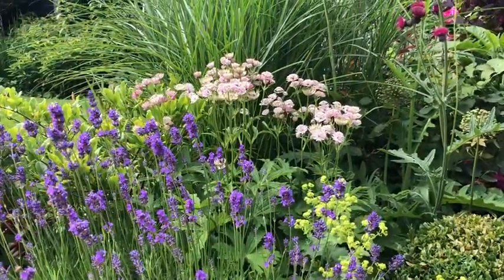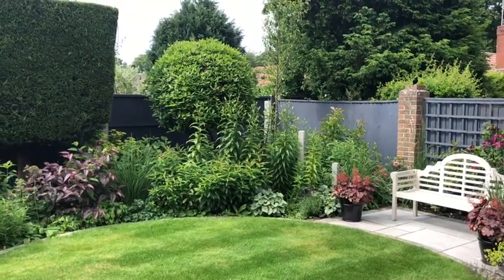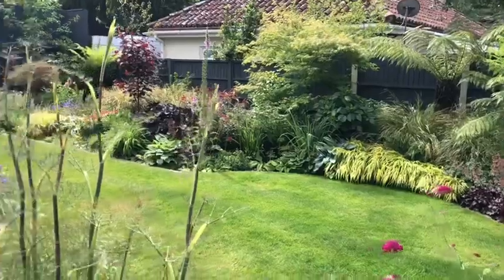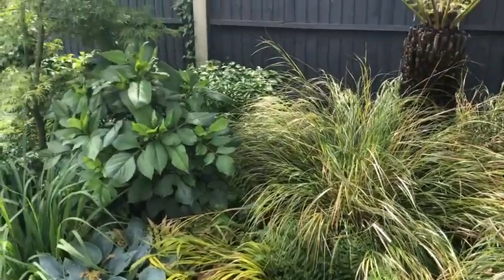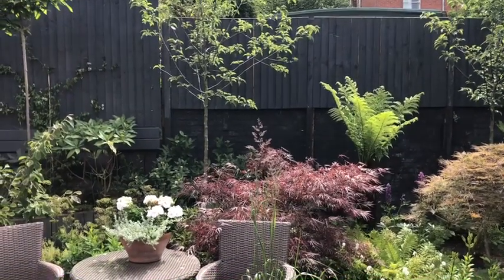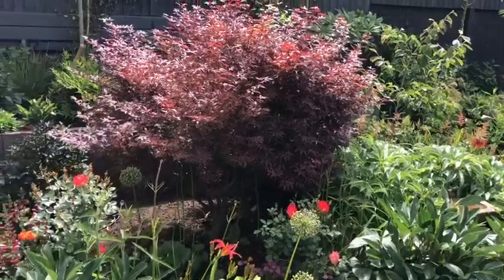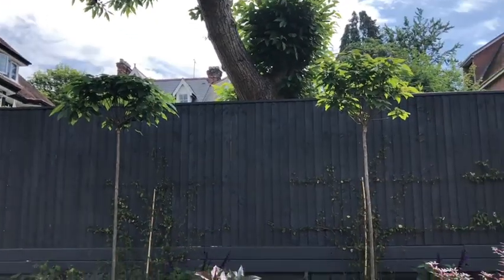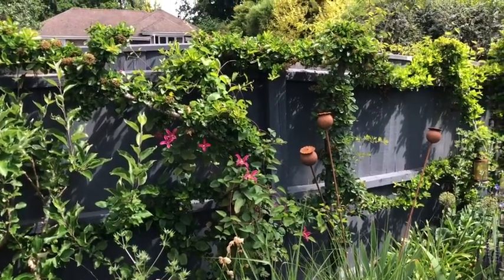Mike’s Garden - June 2020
A wander around Mike’s garden in June 2020 with the garden looking at its best.